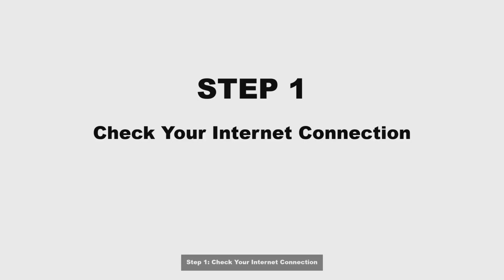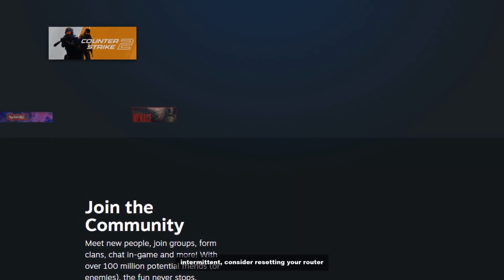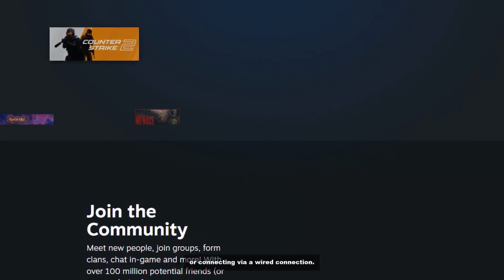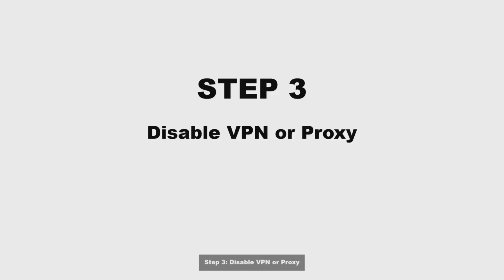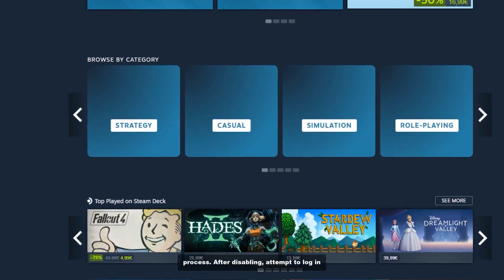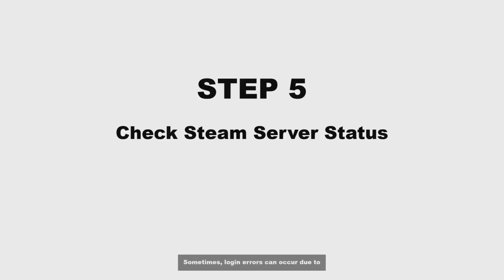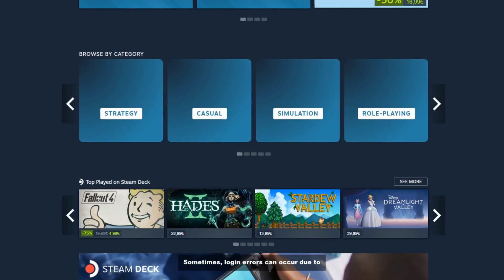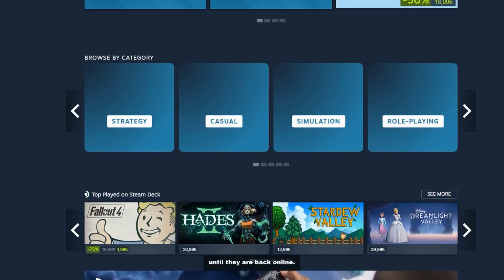How To Fix Login Errors On Steam 2026 (UPDATED GUIDE)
In this video, we provide an updated guide on how to fix login errors on Steam in 2026. If you're experiencing issues accessing your account, we've got you covered with troubleshooting tips and solutions.